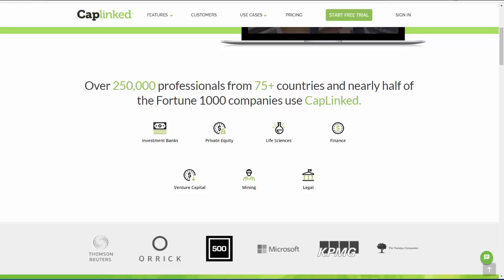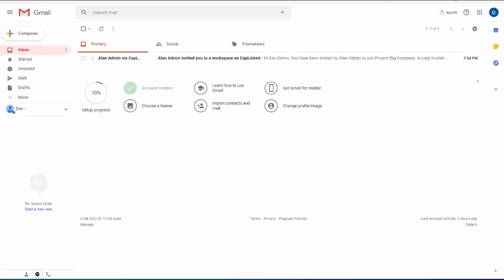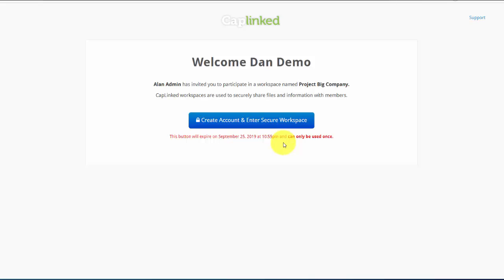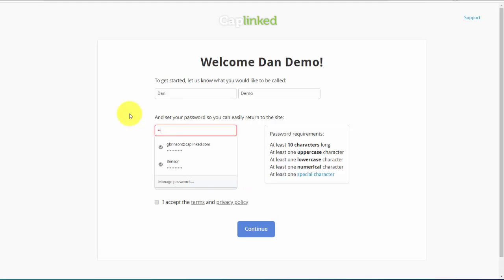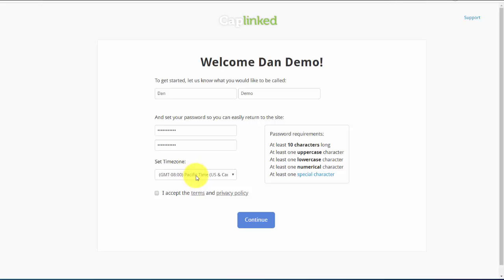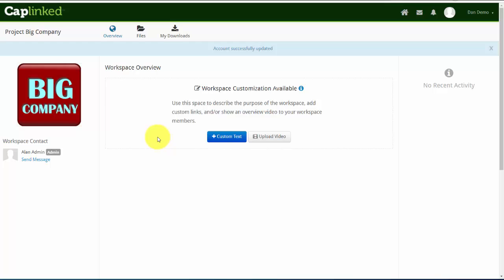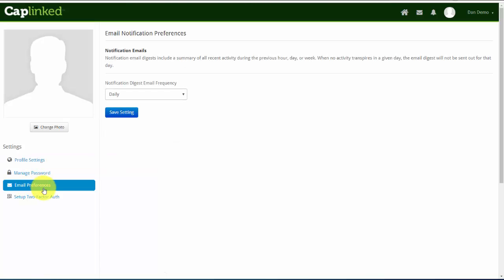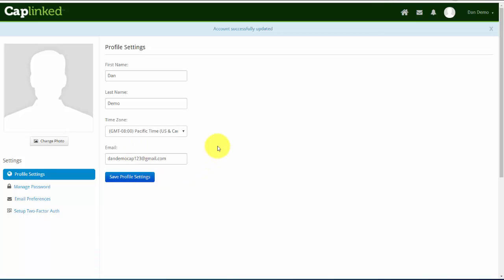Virtual Data Room - Caplinked Module 1 User Training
ACTIVATING YOUR ACCOUNT: In this brief video, we'll show you how to activate your account after receiving an invitation by creating your password. We'll set our notification preference, and return to the Caplinked workspace dashboard.

CapLinked's Virtual Data Room software makes it faster, safer, and easier to manage business transactions in the cloud. Our secure platform provides companies with easy-to-use tools for capital raises, asset sales, mergers & acquisitions, real estate deals, investor & board reporting, business development negotiations, and other types of complex business transactions. The Wall Street Journal called CapLinked “the go-to place for setting up and closing deals,” and Inc. Magazine named CapLinked to its list of 5 Back-Office Tech Innovations.

to learn more about our market leading virtual data room software.

(no credit card required)

you can find all of our videos and other resources to help you setup and run your Caplinked virtual data room.